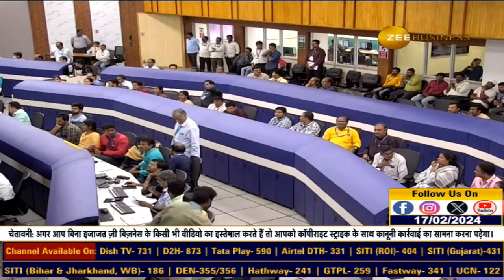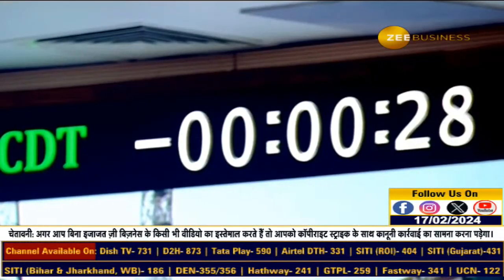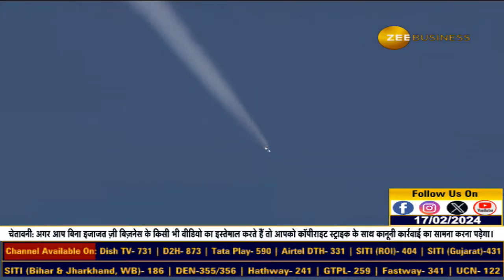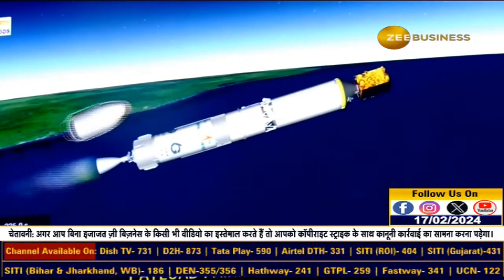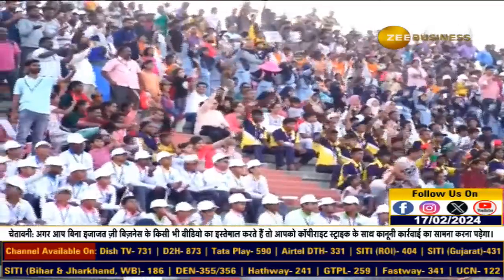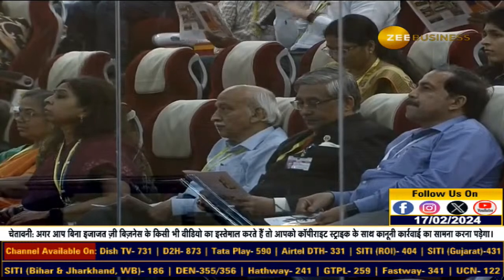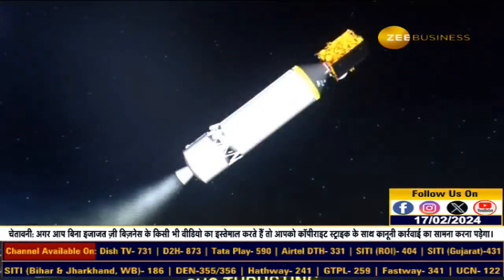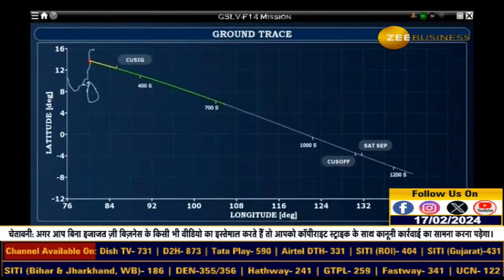Watch ISRO GSLV-F14/INSAT-3DS Launch Live from Satish Dhawan Space Centre, Sriharikota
Business की हर बड़ी ख़बर से रहें अपडेट फॉलो करें ZEE Business का WhatsApp चैनल